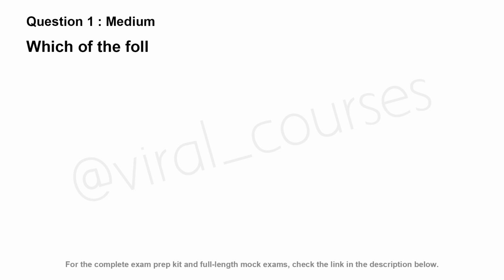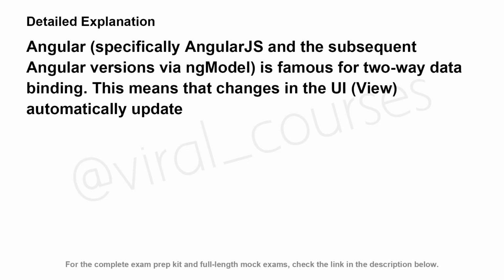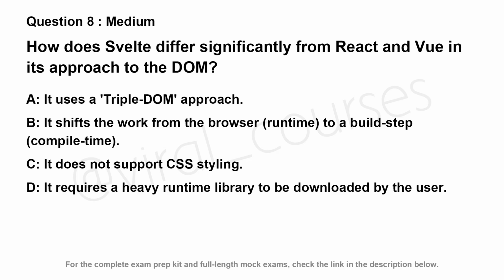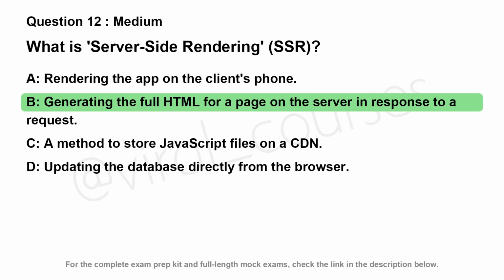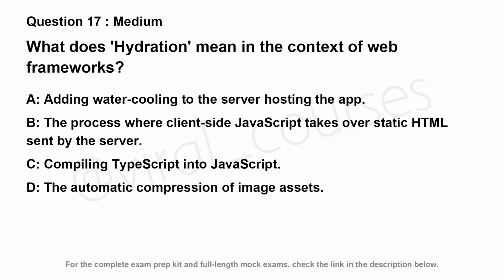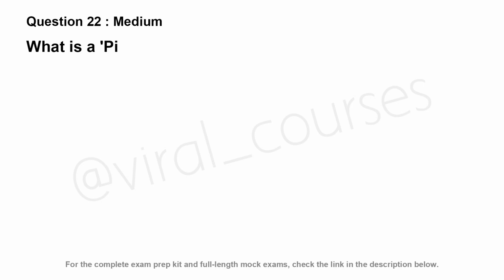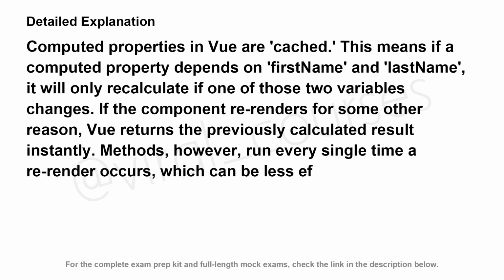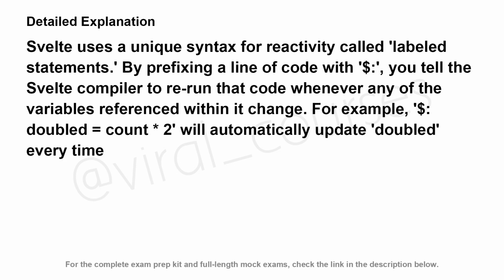JavaScript Frameworks Certification Practice Questions and Detailed Explanations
Unlock your career potential with our comprehensive JavaScript Frameworks Overview practice exam. This video features 30 expertly crafted multiple-choice questions covering React, Angular, Vue.js, and Svelte. Each question includes a detailed explanation to ensure you understand the 'why' behind the answer, preparing you for professional certification and technical interviews.

Topics Covered:
- Virtual DOM vs. Real DOM
- Two-way vs. One-way Data Binding
- Dependency Injection in Angular
- Hooks and Lifecycle Methods
- State Management (Redux, Vuex, Pinia)

QUESTION 1: 01:02
QUESTION 2: 02:20
QUESTION 3: 03:35
QUESTION 4: 04:42
QUESTION 5: 05:43
QUESTION 6: 06:48
QUESTION 7: 07:58
QUESTION 8: 09:07
QUESTION 9: 10:14
QUESTION 10: 11:22
QUESTION 11: 12:20
QUESTION 12: 13:15
QUESTION 13: 14:25
QUESTION 14: 15:13
QUESTION 15: 15:59
QUESTION 16: 16:41
QUESTION 17: 17:42
QUESTION 18: 18:47
QUESTION 19: 19:48
QUESTION 20: 20:43
QUESTION 21: 21:40
QUESTION 22: 22:44
QUESTION 23: 23:44
QUESTION 24: 24:46
QUESTION 25: 25:35
QUESTION 26: 26:41
QUESTION 27: 27:58
QUESTION 28: 29:02
QUESTION 29: 29:56
QUESTION 30: 30:57

🔍 ['JavaScript Frameworks Certification questions', 'React vs Angular vs Vue performance', 'JavaScript Frameworks comparison for beginners', 'Top JavaScript frameworks for web development', 'How to prepare for JavaScript certification', 'Modern JS frameworks exam prep', 'State management in JavaScript frameworks', 'Virtual DOM vs Shadow DOM', 'Difference between React and Angular', 'Vue.js lifecycle hooks explained']